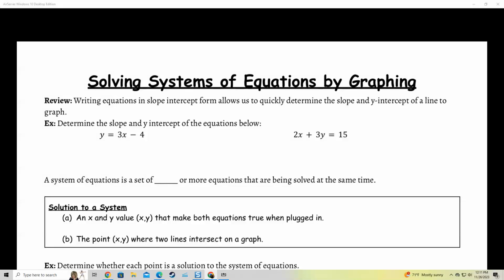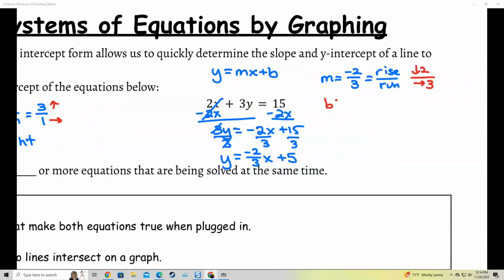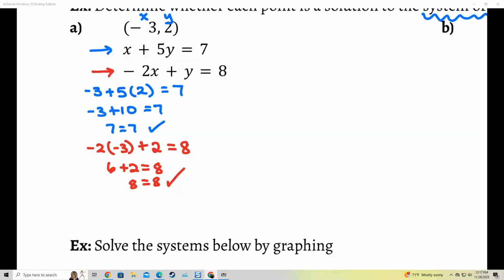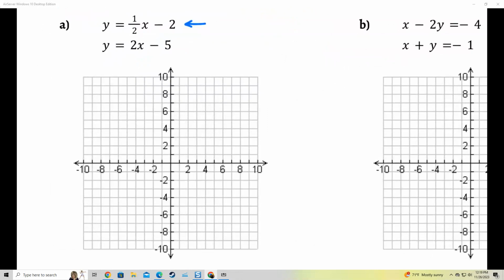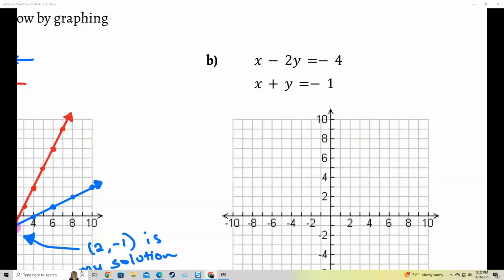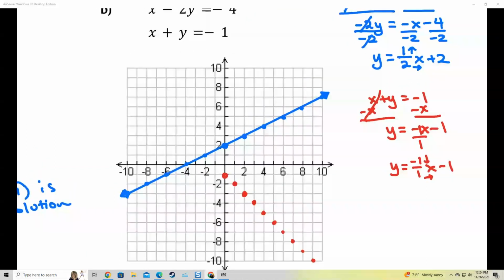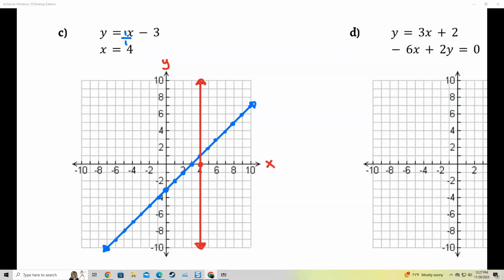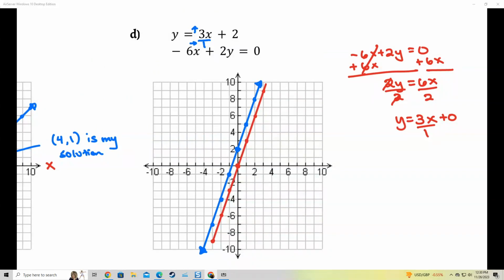Solving Systems by Graphing